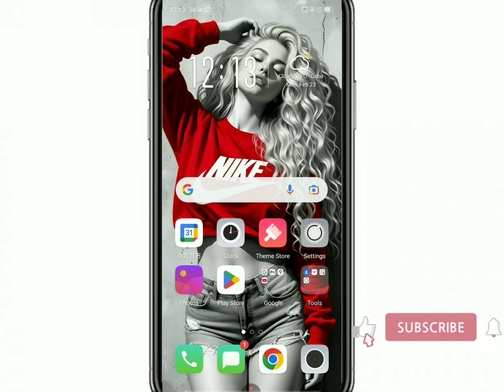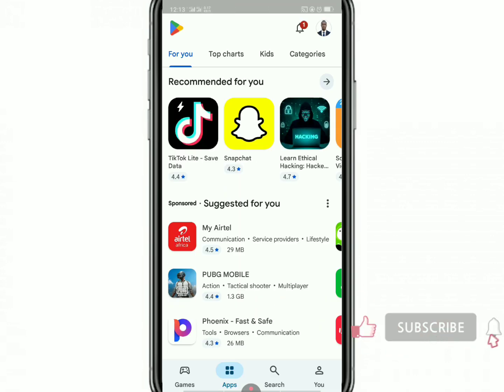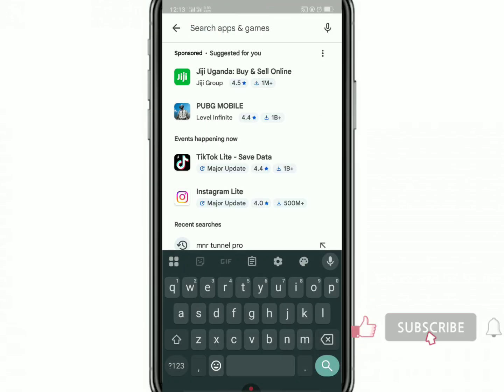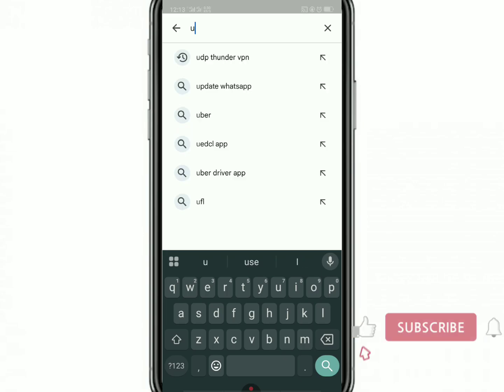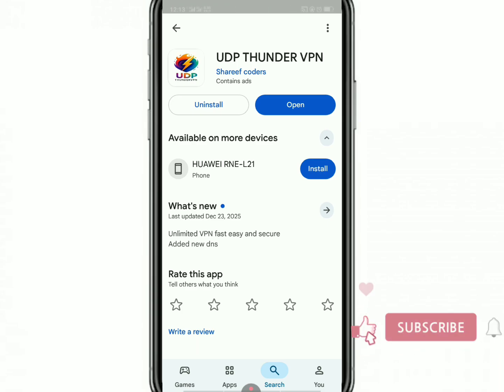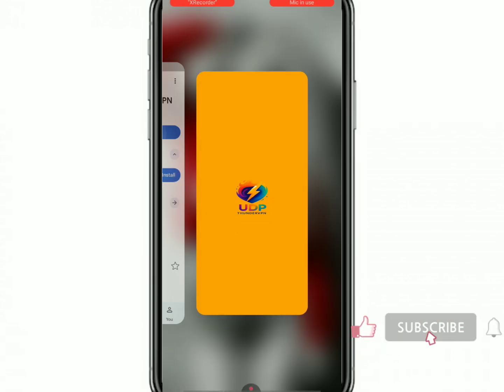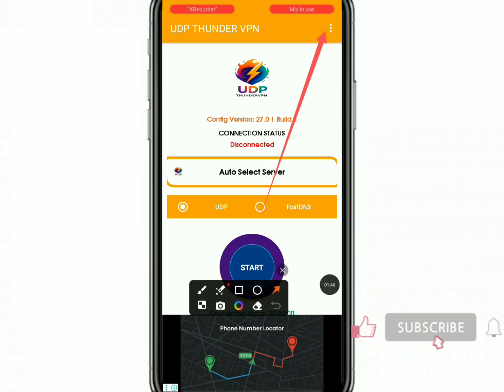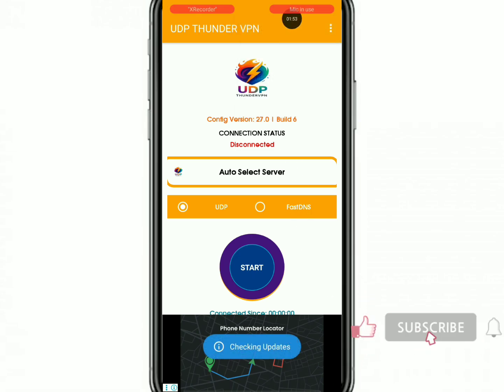How to Setup UDP Thunder VPN for Fast & Secure Internet Access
In this video, I will show you how to setup UDP Thunder VPN step by step for fast, stable, and secure internet access. Whether you are a beginner or already familiar with VPN apps, this guide will help you configure UDP Thunder VPN correctly for better performance and safer browsing.

We cover:
• How to download and install UDP Thunder VPN
• How to import or configure settings
• Best setup tips for improved connection stability
• How to connect properly without errors
• Important safety tips when using VPN apps

Make sure you watch until the end so you don’t miss any important steps.